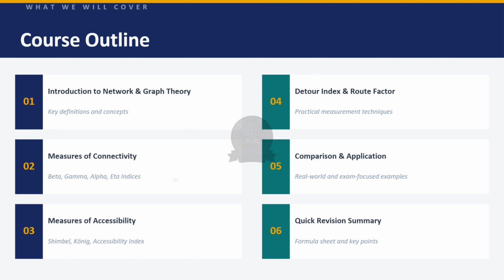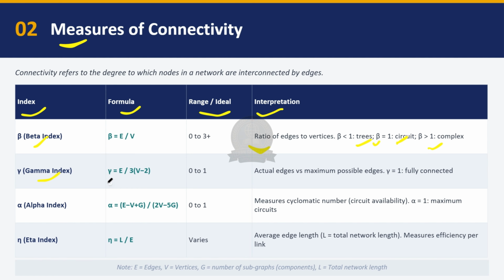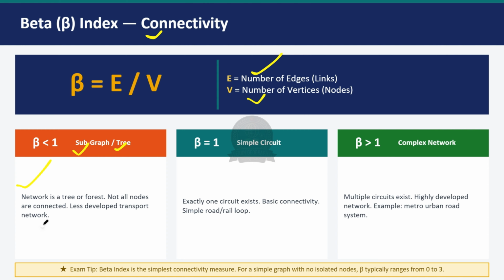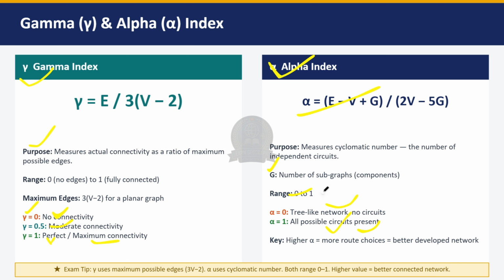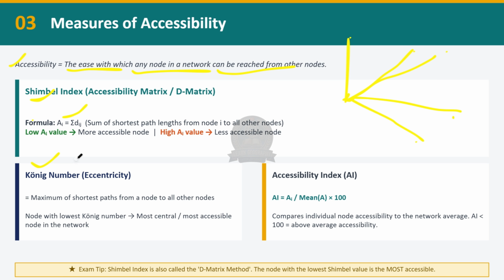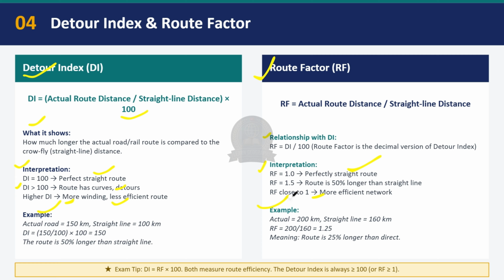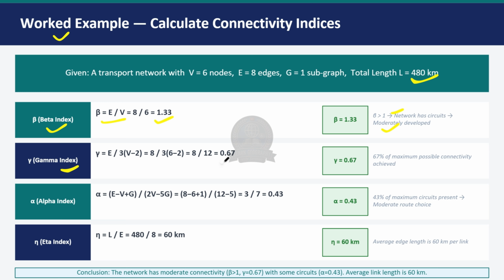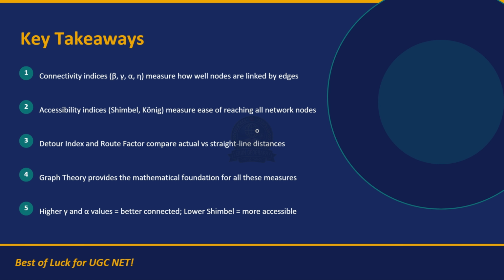Measures & Indices of Connectivity and Accessibility / Geography of Transport & Trade / UGC NET EXAM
This lecture covers Measures & Indices of Connectivity and Accessibility, a crucial topic in Geography of Transport & Trade for UGC NET 2026 preparation.

Learn about key network measures such as Alpha Index, Beta Index, Gamma Index, Cyclomatic Number, and concepts of Accessibility in transport networks. This session will help you understand both theoretical and numerical aspects, making it highly useful for UGC NET/JRF, UPSC, and other competitive exams.

🎯 Key Topics Covered:

Meaning of Connectivity & Accessibility
Graph Theory in Transport Geography
Alpha, Beta & Gamma Indices
Cyclomatic Number & Network Analysis
Accessibility Measures & Applications
Previous Year Questions & Exam Tips